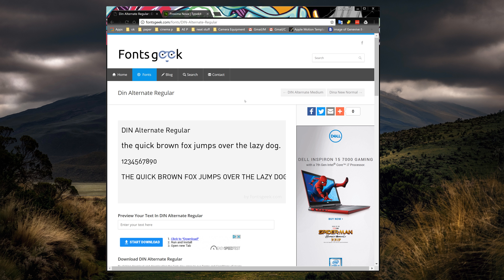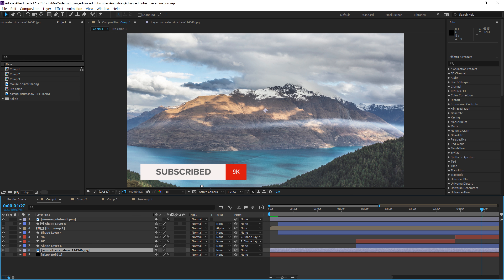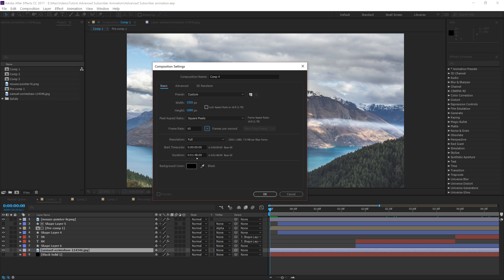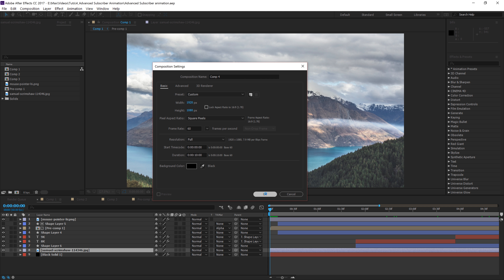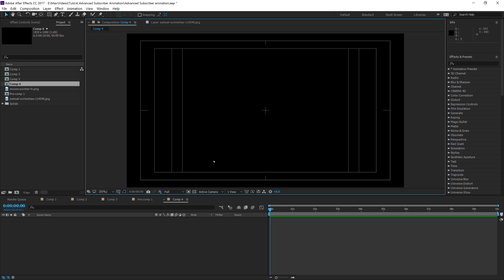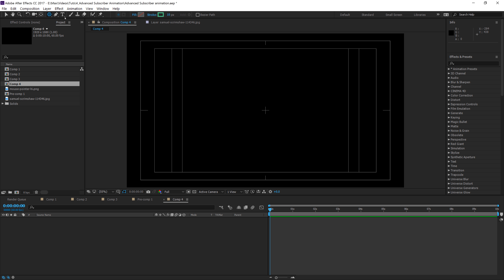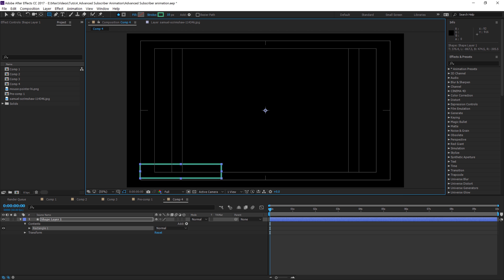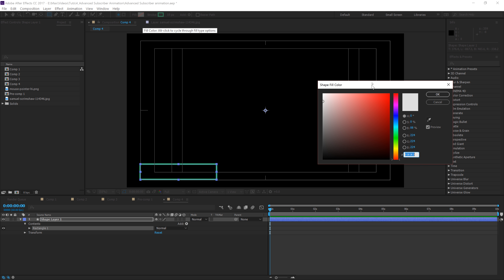Adobe After Effects Tutorial - Advanced Subscriber Animation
Today we learn how to make an Advanced Subscriber animation in After Effects + A little bit of Adobe Premiere on the end!

My Gear

Cameras

Lenses

Expensive adaptor
Cheap adaptor

Tripods
Joby
You need this for the amazon joby
Main tripod
Cheap Tripod

Sound Gear

Lighting

Ring light
Edison Bulb in the background
LED lighting